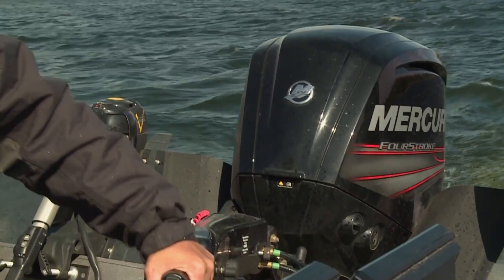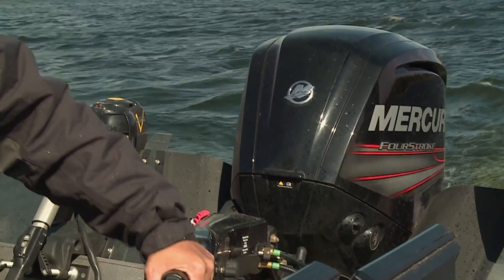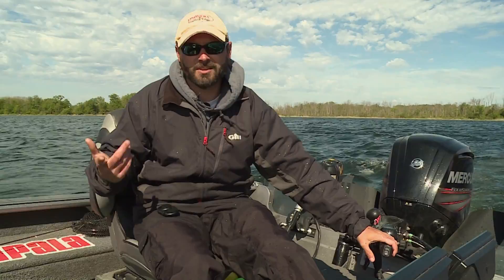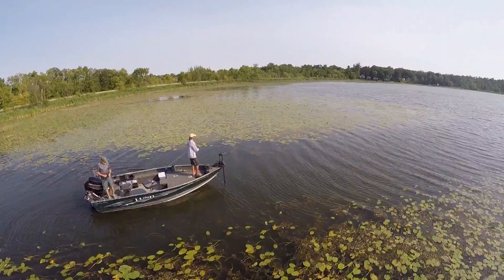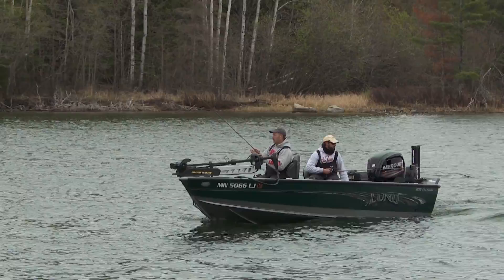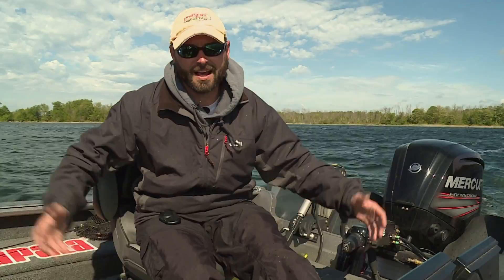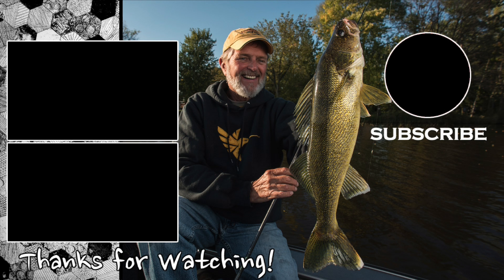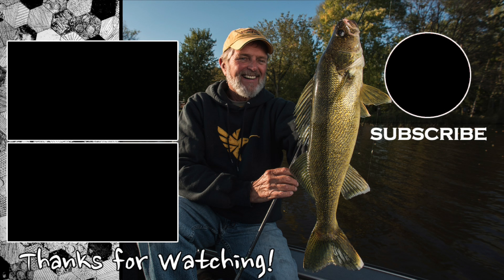Jeremy Smith's Dream Boat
Jeremy Smith shares why the 1875 Lund Pro Guide is his dream fishing boat.

▬▬▬▬▬▬▬ MORE LINKS ▬▬▬▬▬▬▬